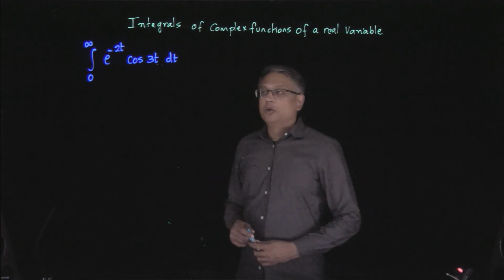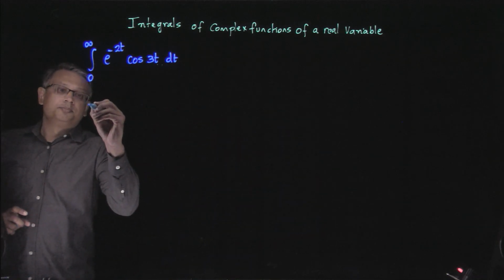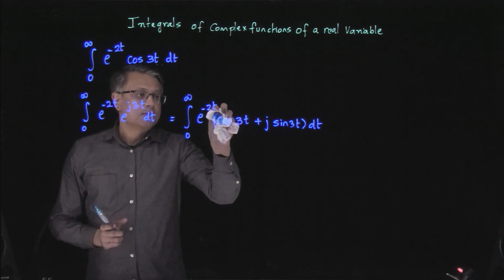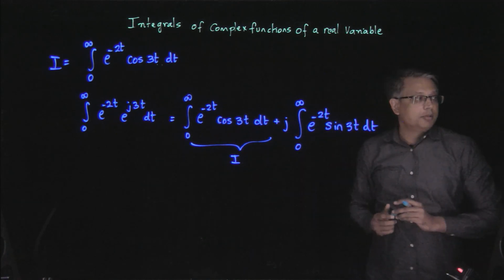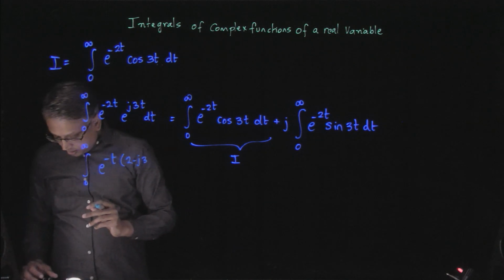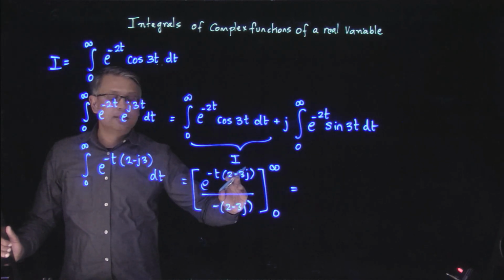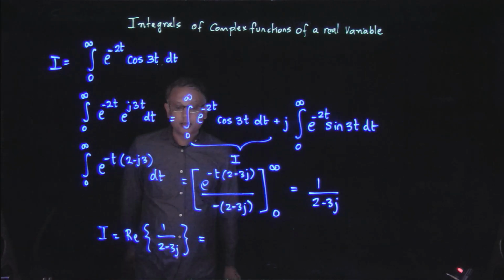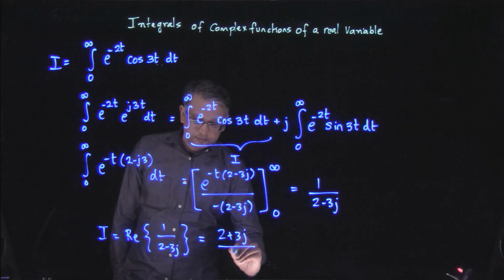Integrals of a complex function 3